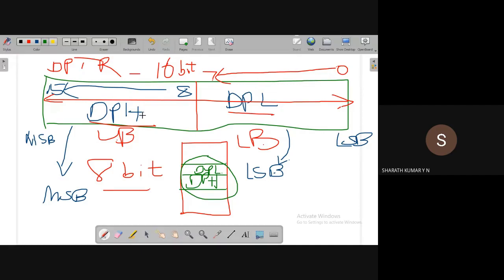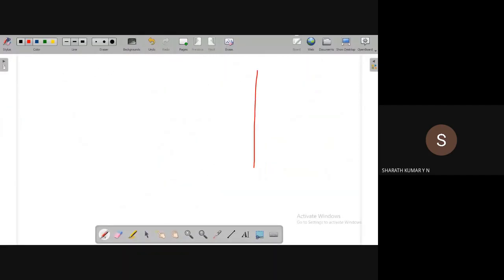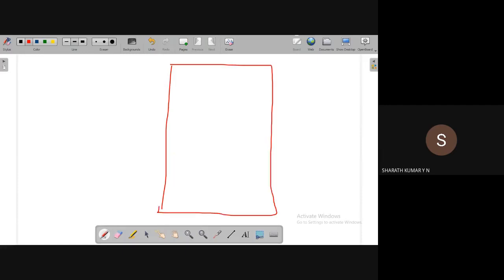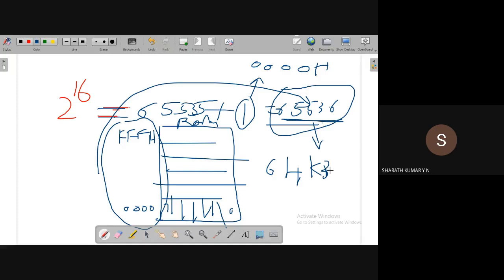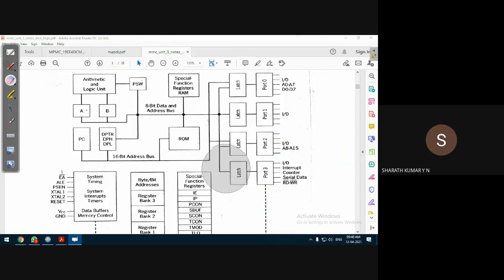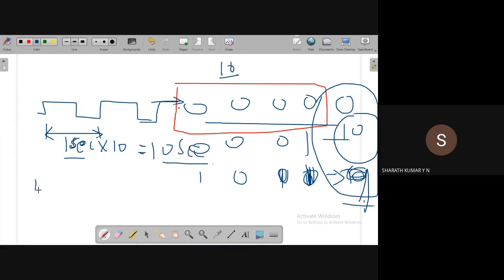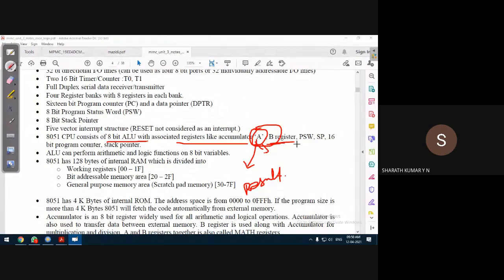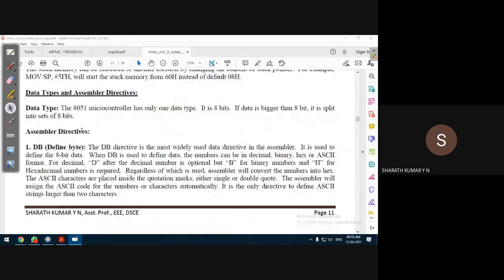MPMC 2021 04 11 at 20 47 GMT 7